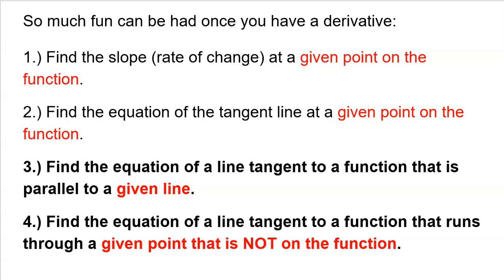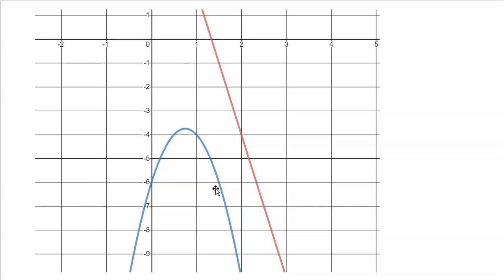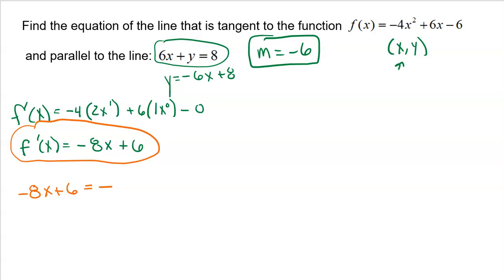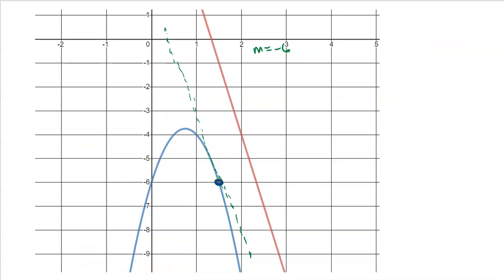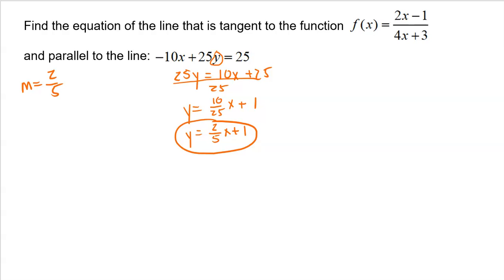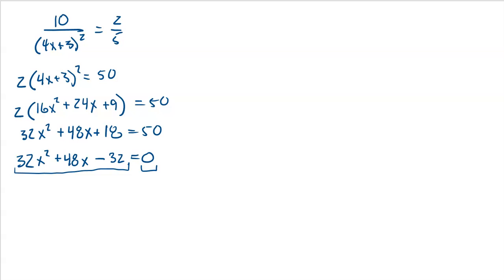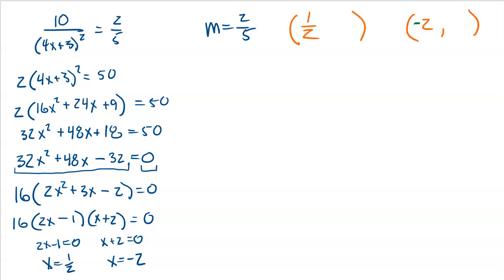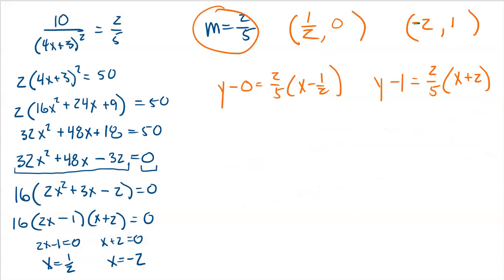Pre-Calculus: Fun with Derivatives Part 2